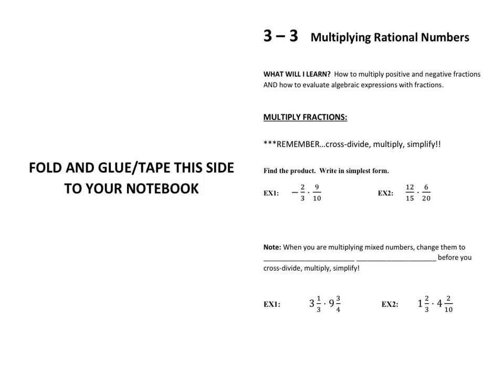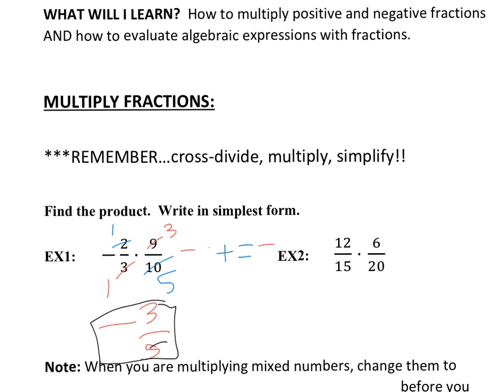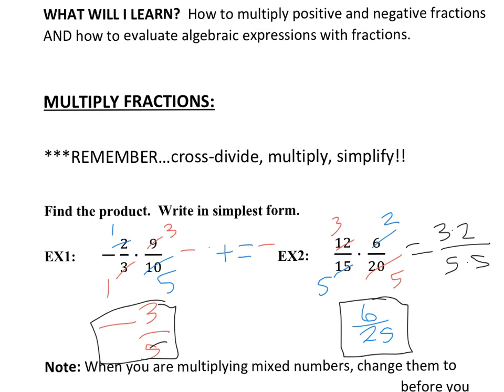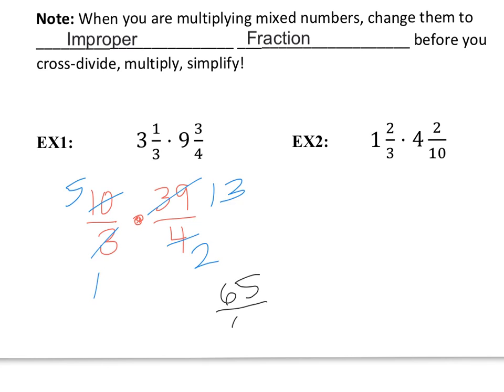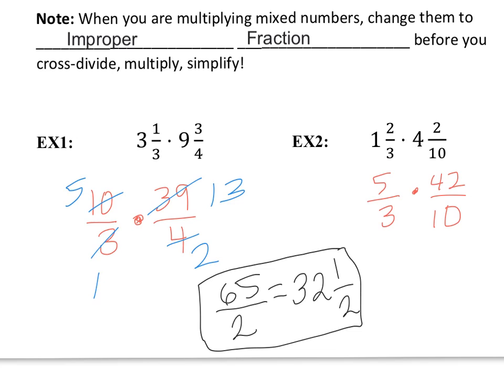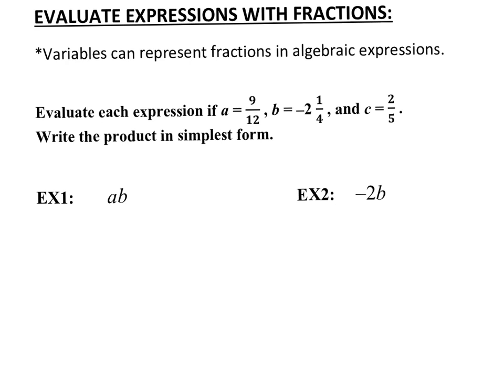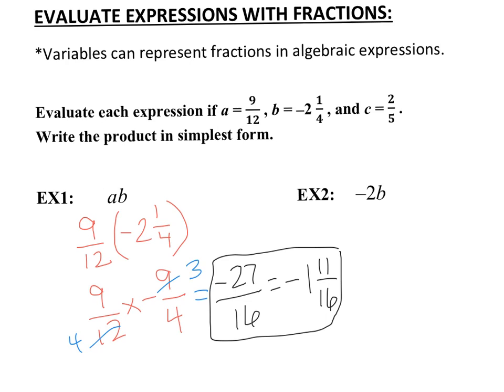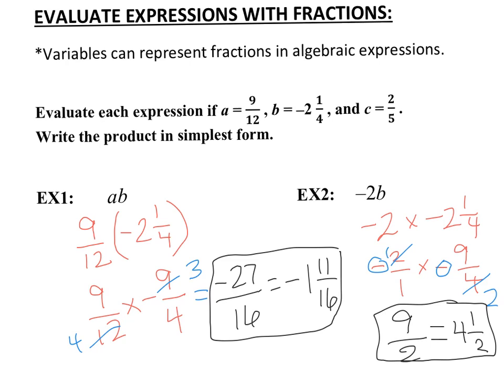RMS 3.3 Multiplying Rational Numbers